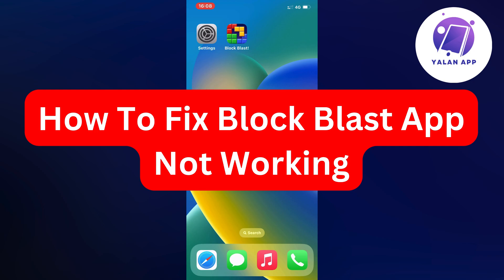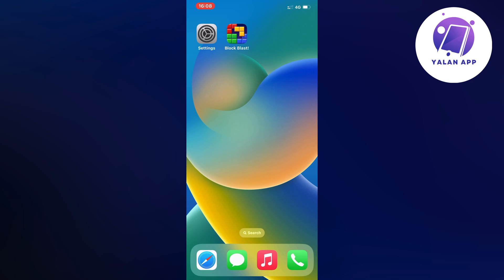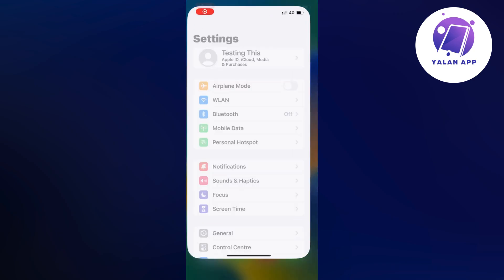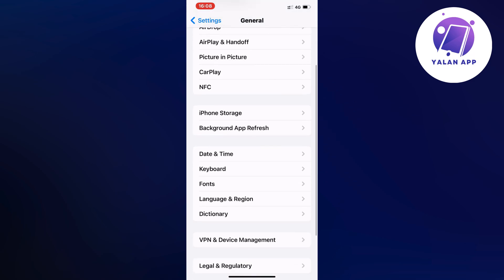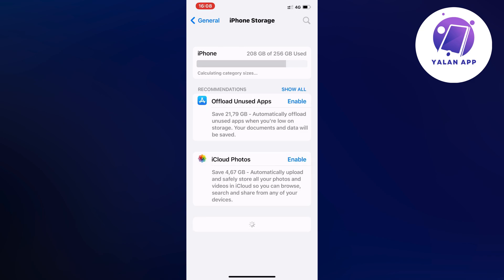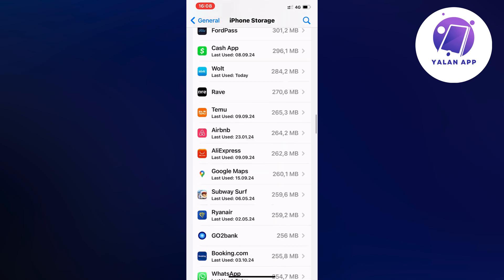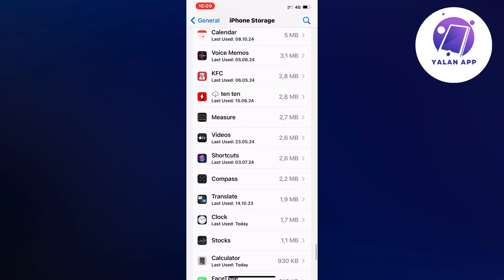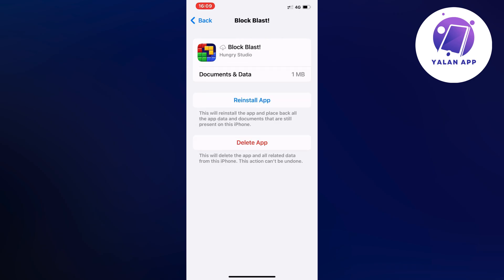How To Fix Block Blast App Not Working (2025)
If you want to be able to fix the Block Blast app not working, then this video will be perfect for you!